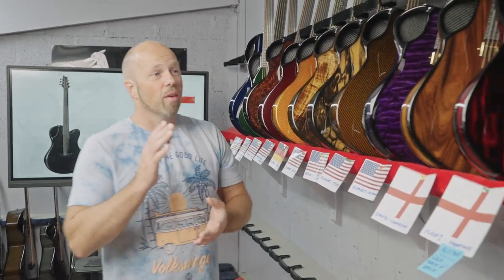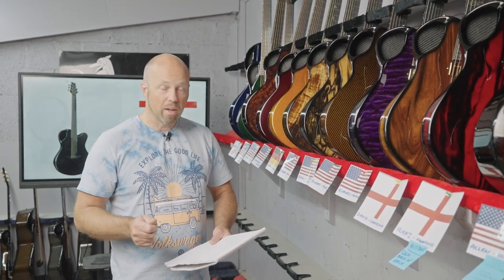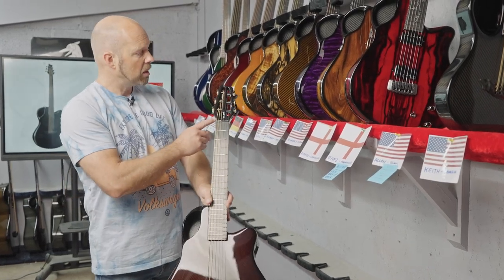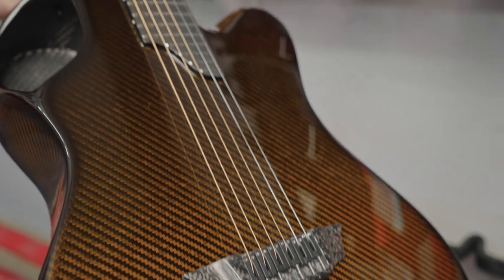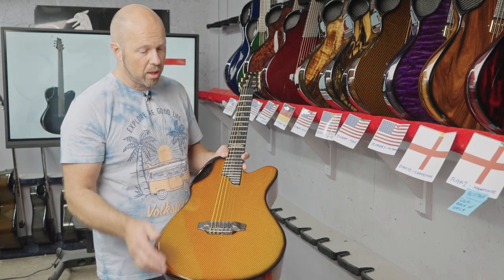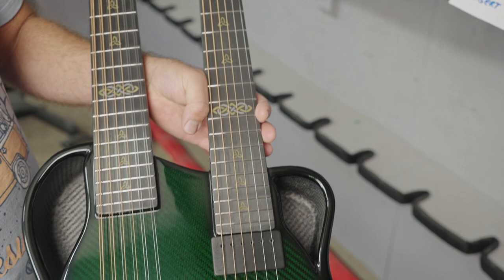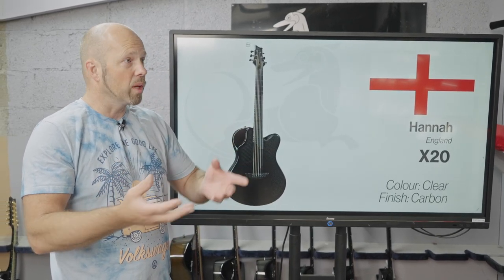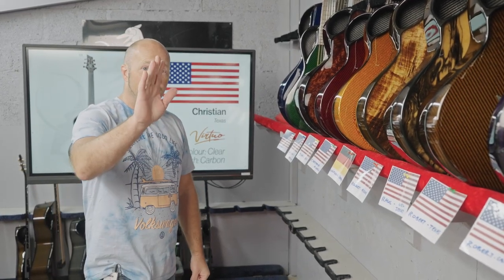Shipping Video 20/05/2022 | Custom Carbon Fiber Guitars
With a trip to California just around the corner, Alistair shares some exciting updates from Emerald HQ with an invite for you to join us whilst we are stateside. Check out the latest guitars leaving the shipping room this week and get in touch with us if you'd like to meet us out on the west coast!